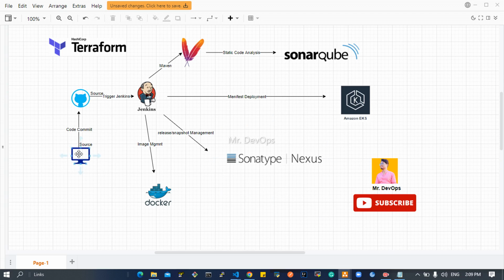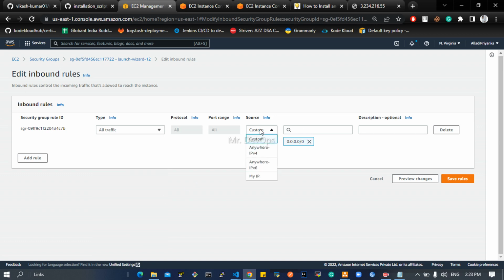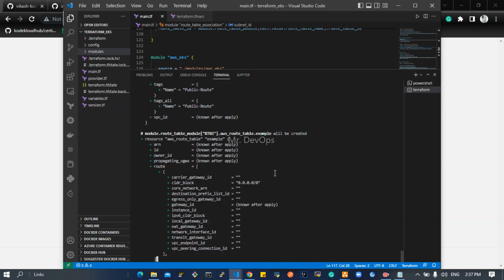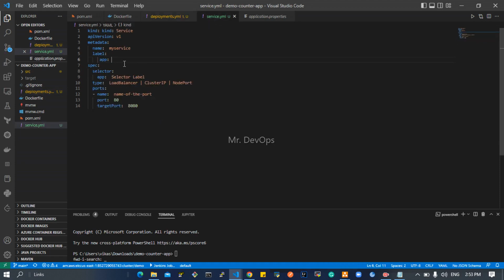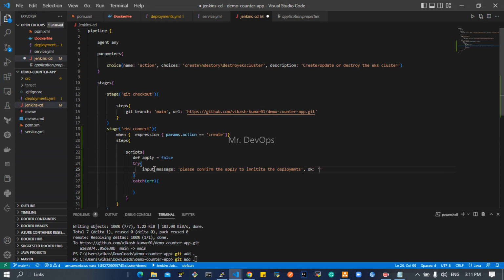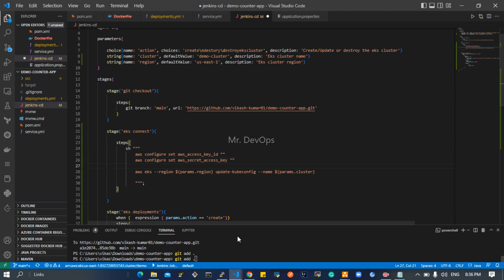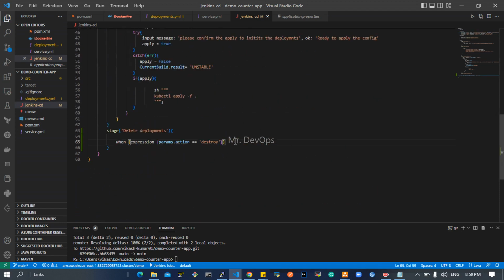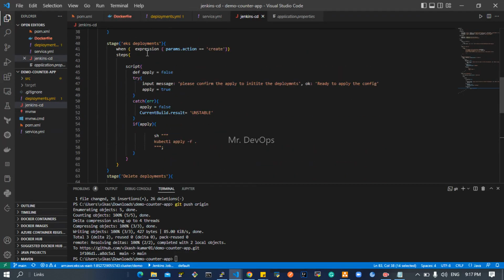Mega Real-time End-to-End DevOps CI/CD Project | Git | Jenkins | Nexus | SonarQube | EKS- Final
In this video below are the things we have achieved..

MEGA COMPLETE REALTIME PROJECT - II
Prerequisites:
1. Must watch it's PART One
2. Must Watch the Terraform infra creation video

Server Setup ?? Many of you're facing issues with the server setup in PART - I so included in 2nd part
1. Jenkins Server Setup
2. SonarQube Setup
3. Nexus Setup

1. Eks cluster creation using terraform
2. Deployments.yml
3. Service.yml
4. Parameters & Environments Variables in jenkins
5. Jenkins-CD
6. Error Debugging